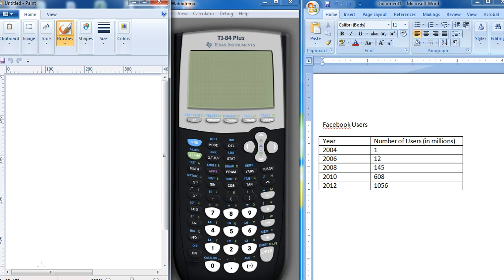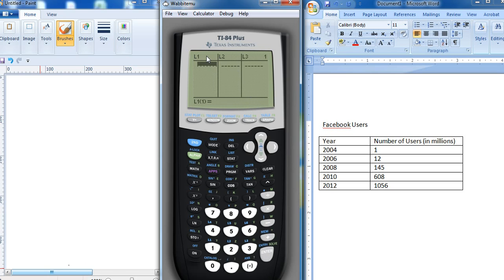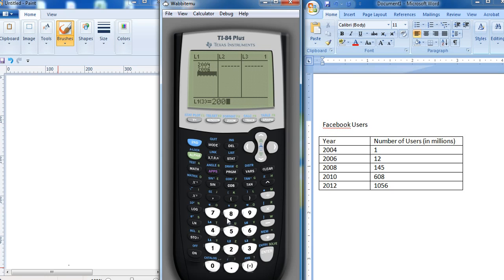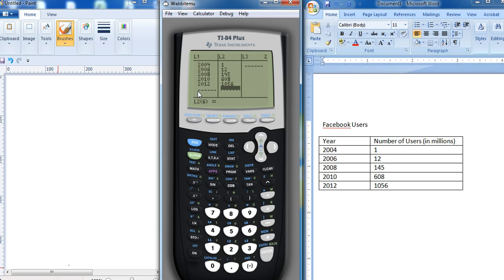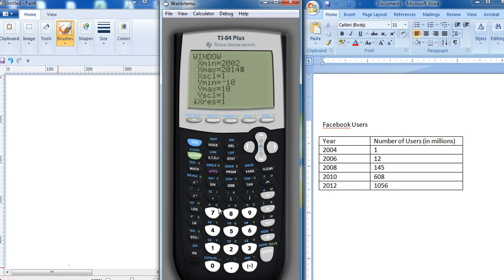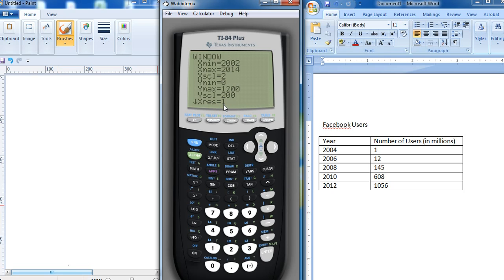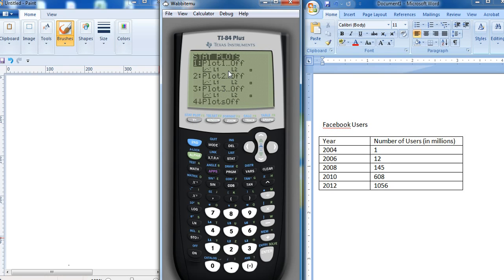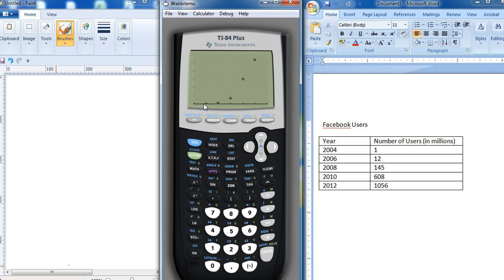TI- 84 Plotting data points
How to enter data into the TI-84 graphing calculator and plot the points using a scatter diagram and line graph.